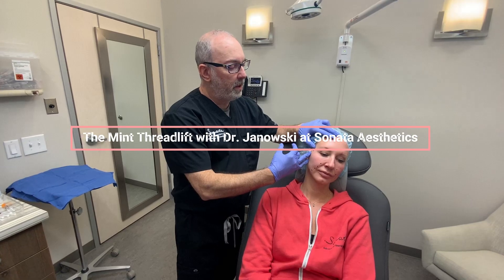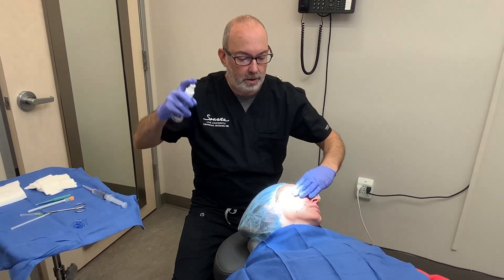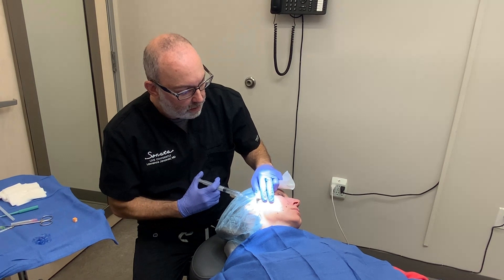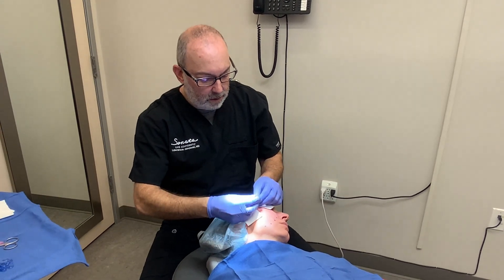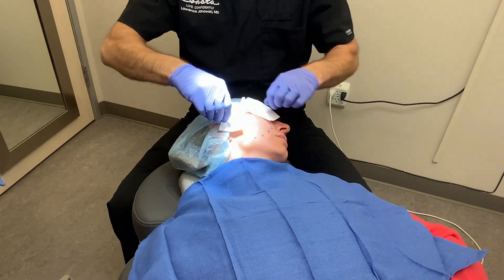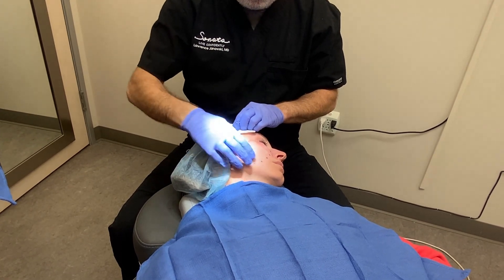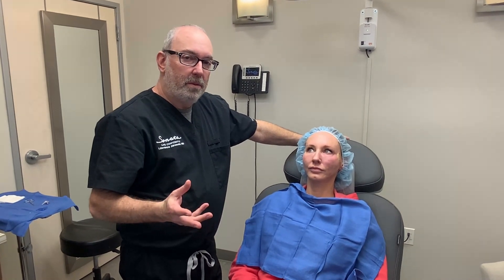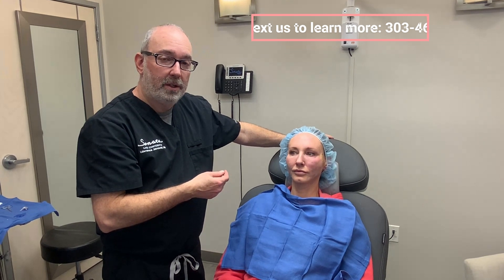MINT PDO threadlift with Lawrence Janowski, MD at Sonata Aesthetics